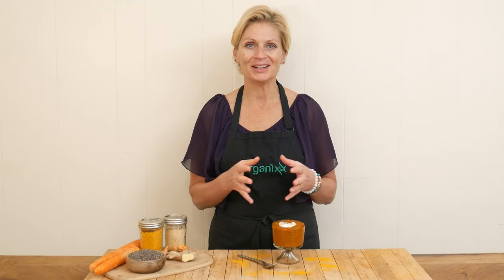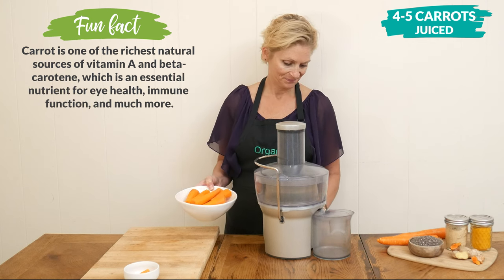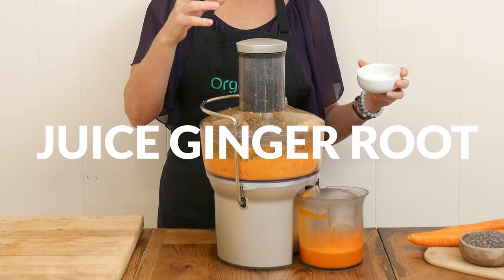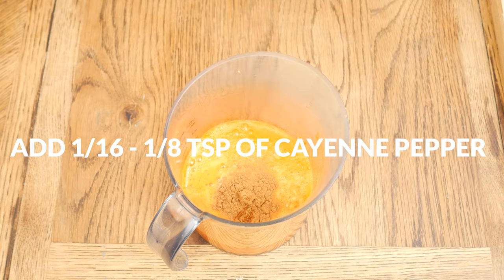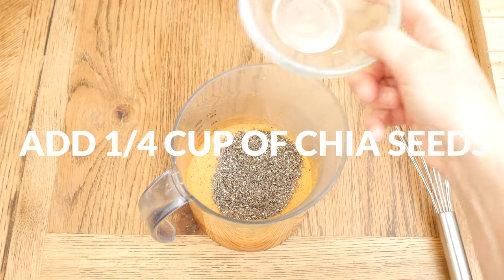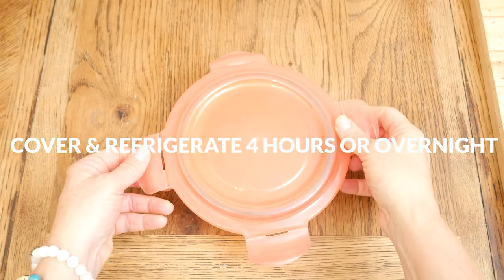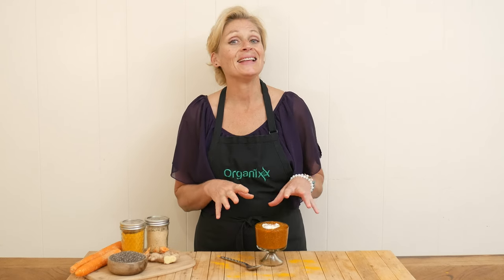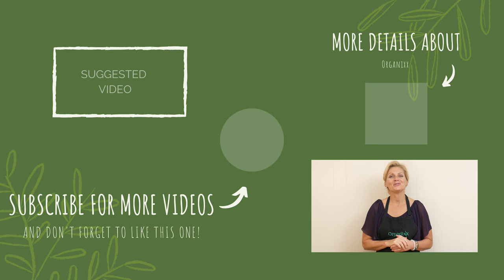Turmeric Carrot Chia Pudding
This tasty Turmeric Carrot Chia pudding recipe packs a nutritional and flavorful punch. The powerhouse spices of turmeric and ginger can be found in our popular Turmeric 3D for healthy inflammation support

Looking for a nutritious and flavorful breakfast or snack option? Give this Turmeric Carrot Chia pudding recipe a try.

Not only is it delicious, but it's packed with nutrients that support your cells and will keep you feeling energized and satisfied throughout the day.

The base of this healthy carrot chia pudding is fresh carrot juice.

Have you ever heard that old saying about carrots helping you to see in the dark? That's because carrots are one of the richest natural sources of vitamin A and beta-carotene, which is an essential nutrient for eye health, immune function, and much more.

After juicing up your fresh carrots, you'll also juice some fresh turmeric root and ginger root. If you don't have fresh turmeric and/or ginger root on hand, no worries. You can simply use powdered spices instead to make your turmeric carrot chia pudding.

Ginger is a culinary spice that has a long history as a medicinal ingredient. Much of modern research has focused on ginger's abilities to support healthy inflammation levels as well as its digestive actions. Simply chewing a piece of fresh or candied ginger has helped countless people cope with nausea.

Turmeric is a beautiful golden spice that’s originally from Southern India. Not only does it taste good, but numerous studies have shown it has tremendous health benefits, such as helping support good cardiovascular health and digestion. Turmeric is also known for helping to support cognitive function and liver detoxification.

The trouble is that turmeric spice, in its usual forms, is difficult for the body to fully absorb. Organixx Turmeric 3D uses triple-fermented turmeric for maximum bioavailability WITHOUT the need for black pepper or piperine.

The other key ingredient in this chia pudding is chia seeds. Chia seeds are rich in omega-3 fatty acids, fiber, and protein. Combined with the goodness of carrot and turmeric, this pudding is a perfect way to start your day.

You can view and download the recipe for this healthy carrot turmeric ginger chia pudding

About Organixx - Who are we?